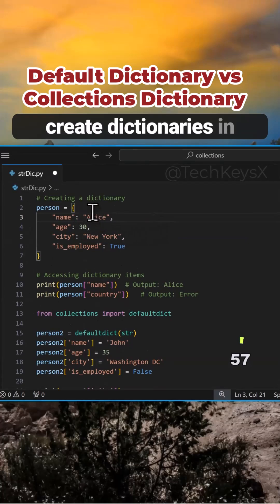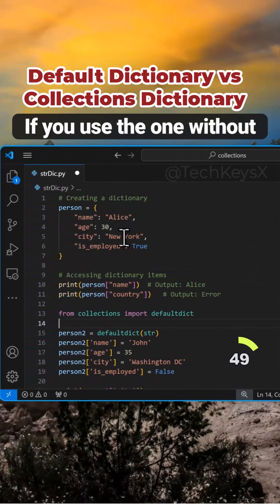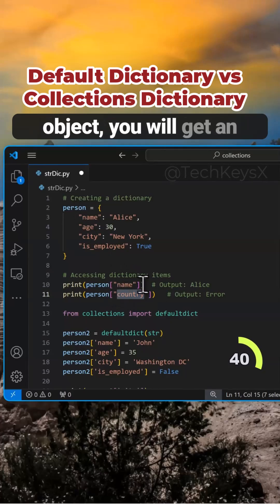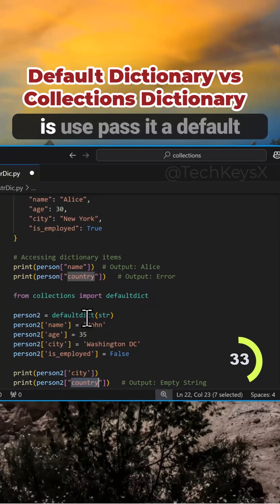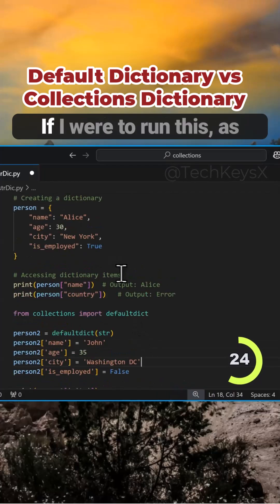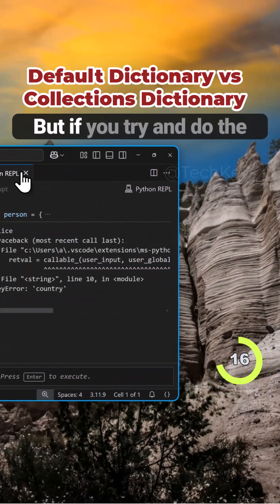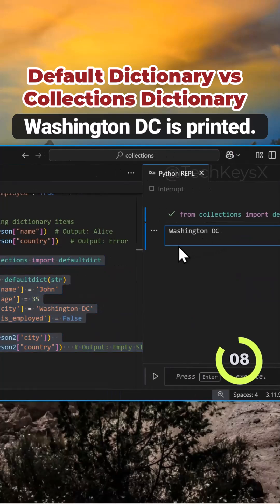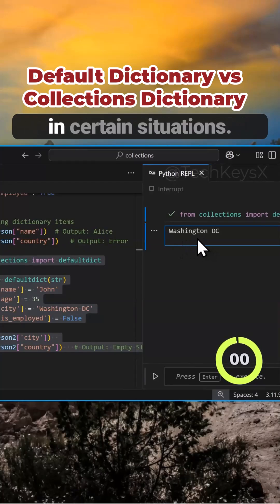Default Dictionary vs Collections Dictionary Access Missing Keys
Avoid errors when accessing keys that do not exist in Python.